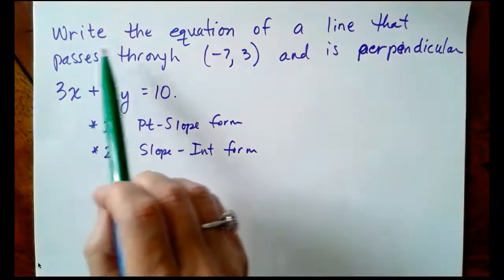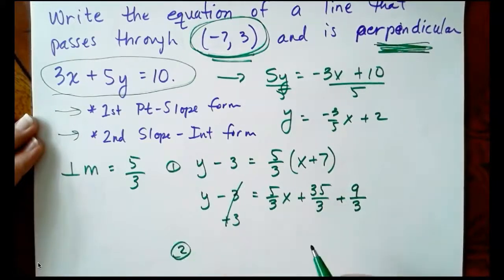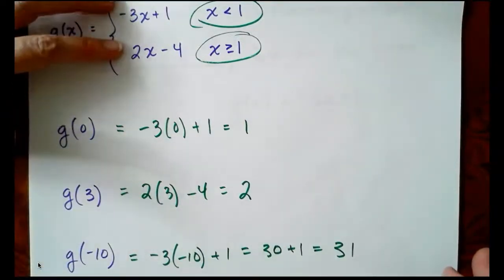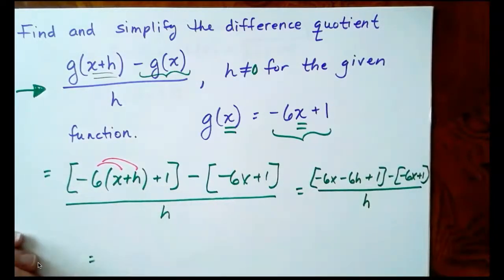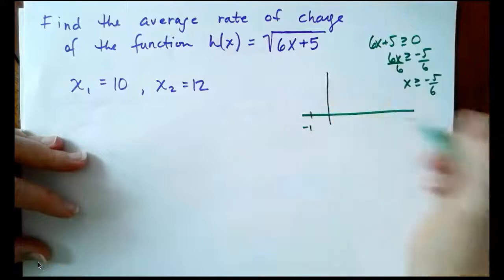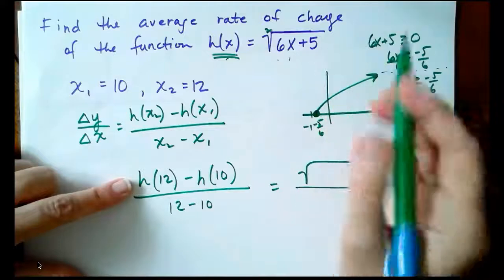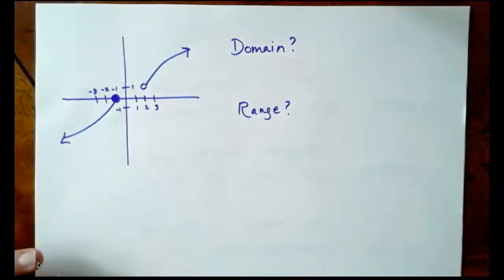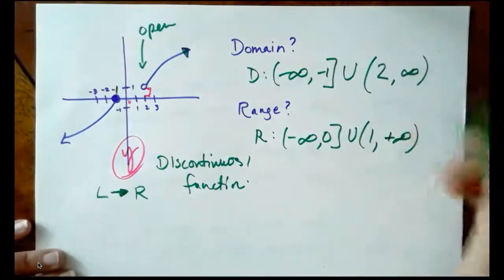PC ch 1 quiz review 1.1-5